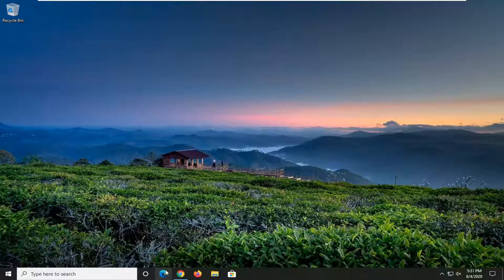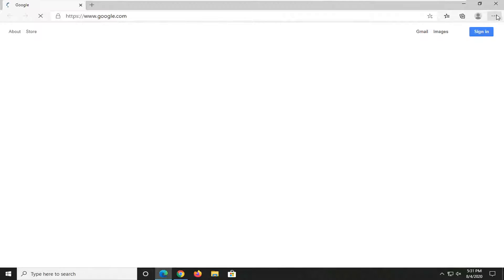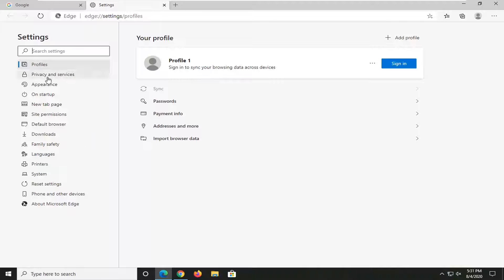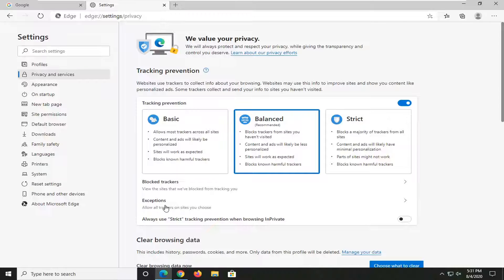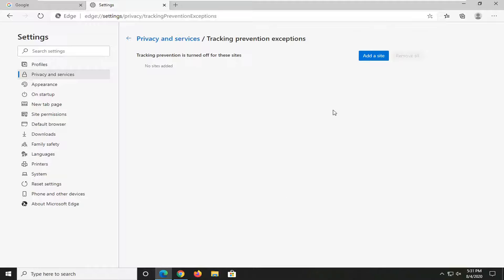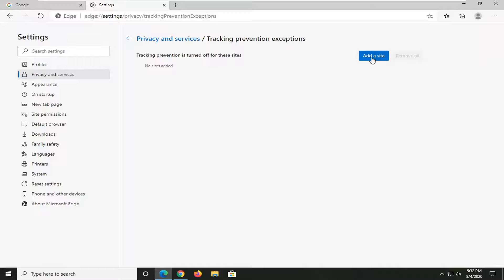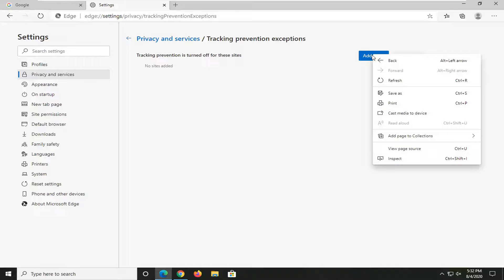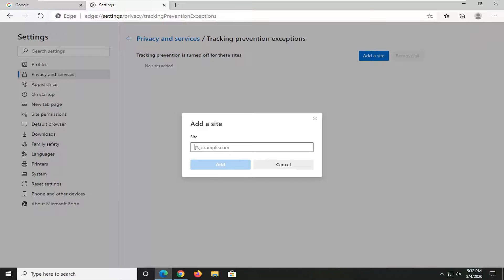How to Add a Site to Tracking Prevention Exceptions List in Microsoft Edge [Tutorial]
Tracking prevention helps you to block numerous trackers in Microsoft Edge. However, there may be certain sites that you may want to exempt. If so, you can do so by following the instructions in this post. This browser allows users to create an exception so that Edge can block trackers for all sites except the selected ones.

Internet or Web tracking is about tracking you and your activities on websites. When you visit a website, several trackers might track your activity – no matter which browser you are using. Thanks to the included settings provided in Microsoft Edge you can set the level of privacy protection.

The new Chromium based Microsoft Edge is supported on all versions of Windows 7, Windows 8.1, Windows 10, Windows Server (2016 and above), Windows Server (2008 R2 to 2012 R2), and macOS.

Websites use trackers to collect data about your browsing behavior. Trackers collect data about how you interact with a site, such as the content you click on. They also enable functionality on some websites, such as comments sections, buttons to share tutorials to social media, and personalized ads.

Some trackers collect data about you across multiple sites. For example, a tracker could track when you go to your favorite shopping site and news site. This is why it can sometimes feel like an ad is following you around the web.

The tracking prevention feature in Microsoft Edge protects users from online tracking by restricting the ability of trackers to access browser-based storage as well as the network. It is built to uphold the Microsoft Edge browser privacy promise while also ensuring that there is no impact by default to website compatibility or the economic viability of the web.

Microsoft Edge is designed to detect and block trackers. Microsoft puts you in control to decide what trackers to block. You can choose from three levels of tracking prevention – Basic, Balanced, and Strict. Balanced is selected as the default. Each option blocks potentially harmful trackers – trackers detected as cryptomining or fingerprinting.

Basic: The least restrictive level of tracking prevention that is designed for users who enjoy personalized advertisements and who do not mind being tracked on the web. Basic only protects users against malicious trackers such as fingerprinters and cryptominers. Blocks potentially harmful trackers but allows most other trackers and those that personalize content and ads.

Balanced (Recommended): The default level of tracking prevention that is designed for users who want to see less creepy advertisements that follow them around the web while they browse. Balanced aims to block trackers from sites that users never engage with while minimizing the risk of compatibility issues on the web. Blocks potentially harmful trackers and trackers from sites you haven’t visited. Content and ads will likely be less personalized.

Strict: The most restrictive level of tracking prevention that is designed for users who are okay trading website compatibility for maximum privacy. Blocks potentially harmful trackers and most trackers across sites. Content and ads will likely have minimal personalization. This option blocks the most trackers but could cause some websites to not behave as expected. For example, a video might not play, or you might not be able to sign in.